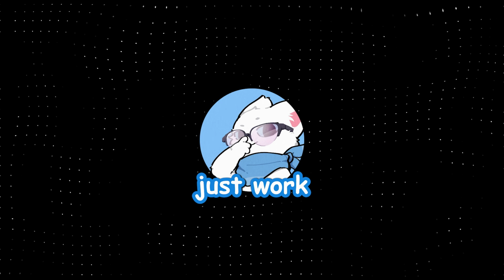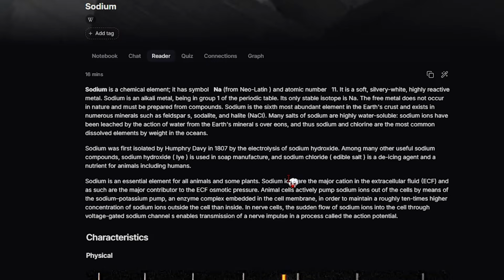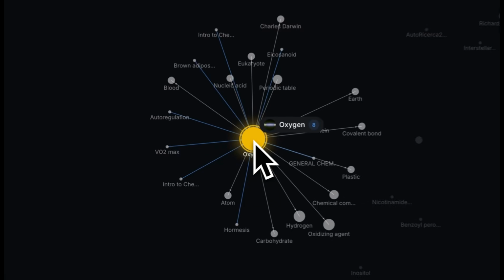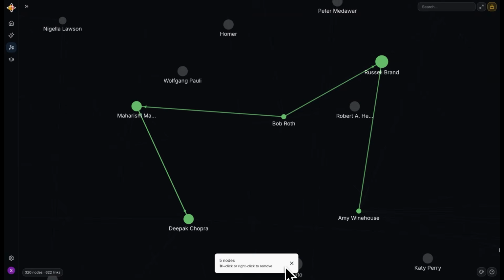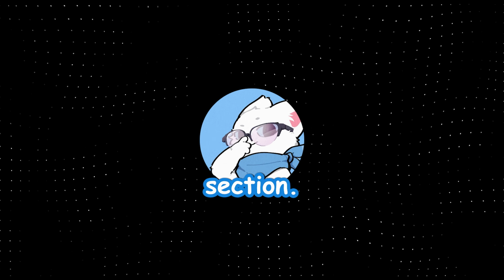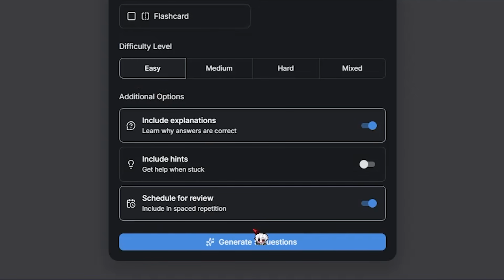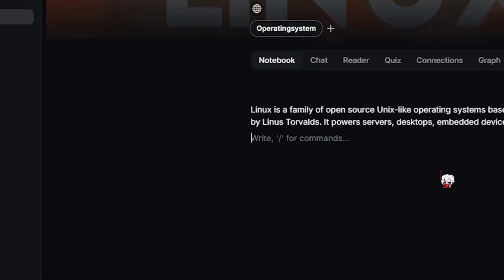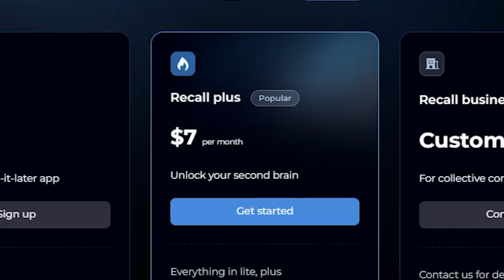Studying With AI Feels Wrong… Until This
In this video, I use an AI knowledgebase, Recall to study chemistry by saving lectures, summarizing content,
chatting with notes, and creating quizzes in a real college productivity workflow. 💻🧠

Btw, did you forget that I have a test for u to do? Well, here u go!

️⏱️ Timestamps,
00:00 – Intro
00:15 – White Cat has appeared (^///^)
00:38 – Recall Sponsor
00:54 – Start
01:01 – Extension
01:43 – Word Description
02:00 – Chat
02:33 – Graph
03:13 – Rich Text Style
03:32 – Quiz
04:31 – A Quiz for you! (*￣3￣)╭
04:49 – Outro

Windows tips
Design hacks
Dev tools
Productivity tricks